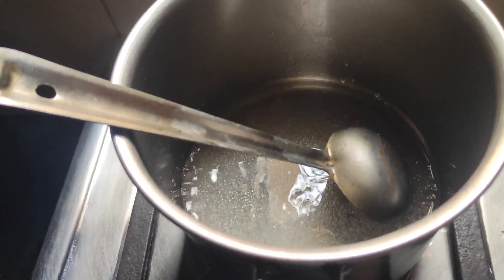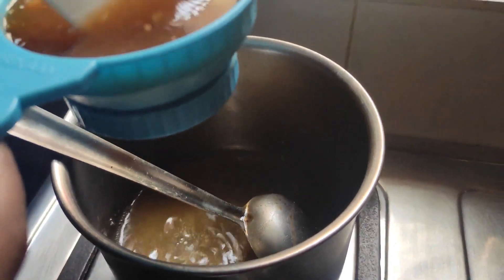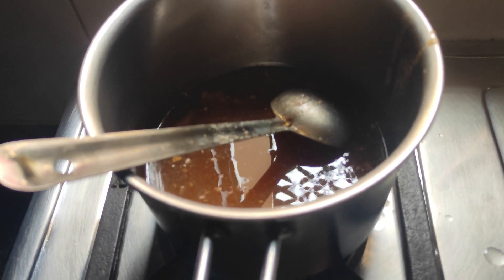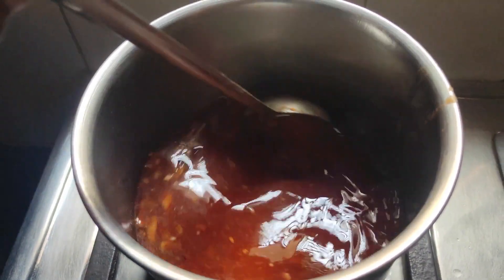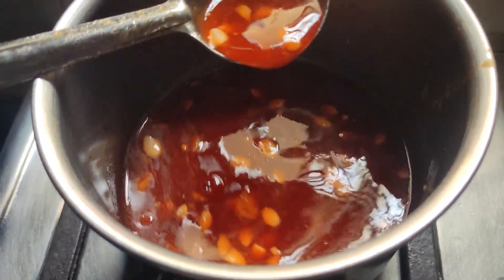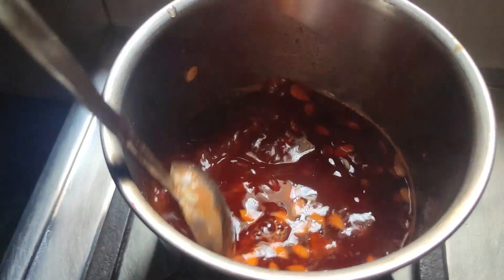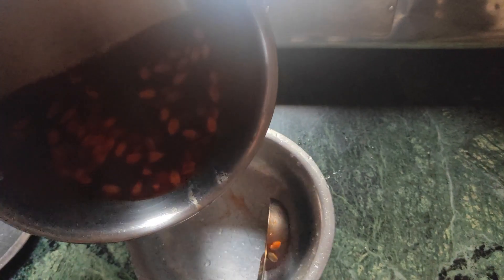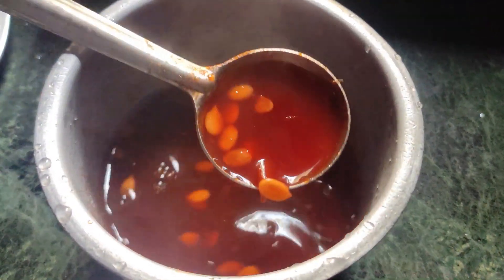Golgappe ki Chutney|Red Pani Puri Chutney